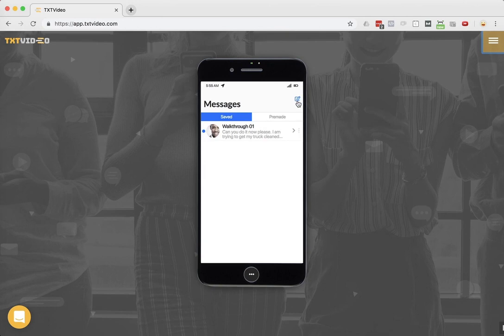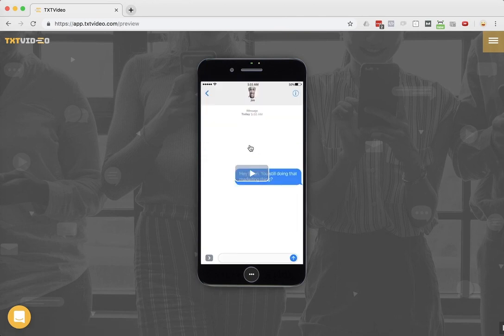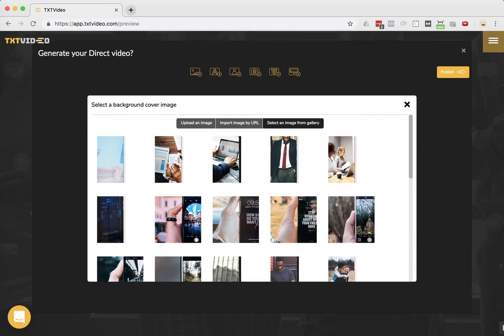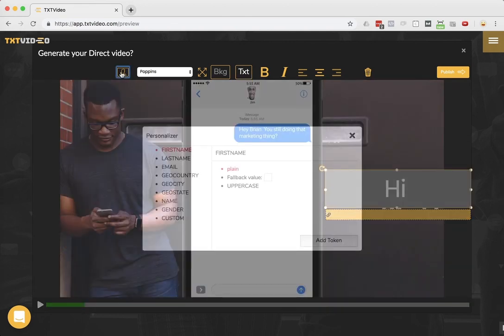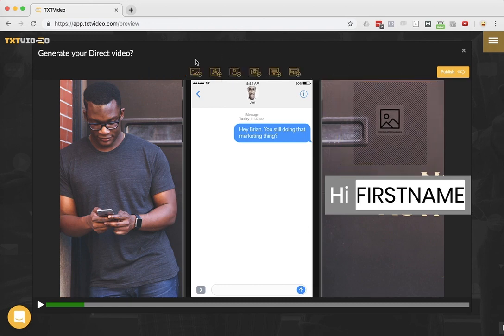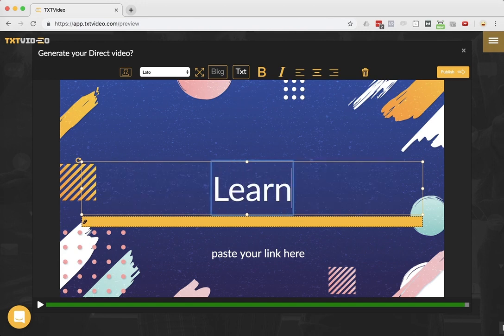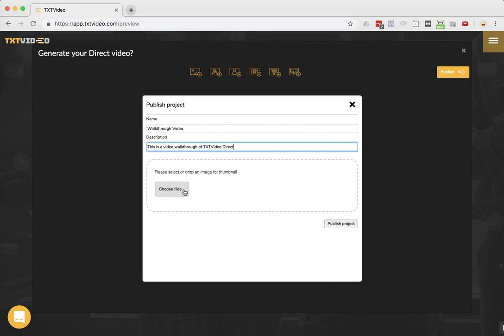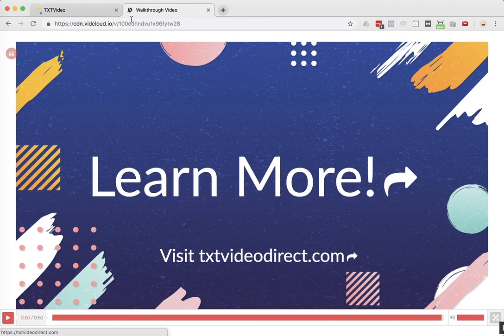TXT Video Direct Review ⚠️ WARNING ⚠️ DON'T BUY TXTVIDEO WITHOUT MY 👷 CUSTOM 👷 BONUSES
Create Highly Engaging And Fully Customizable TXT Videos In Minutes… And Add Images, GIFs, Personalization, Custom Backgrounds, and Call-To-Action Buttons Right Inside The Video To Skyrocket Leads, Retention, And Conversion Rates!